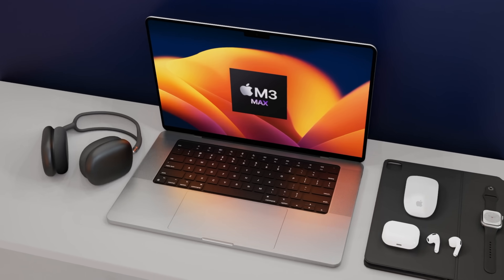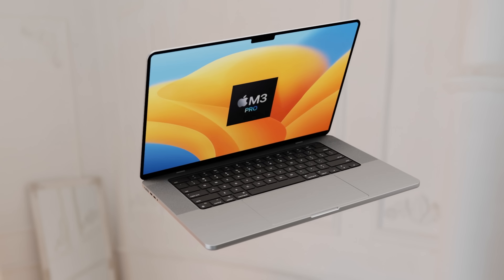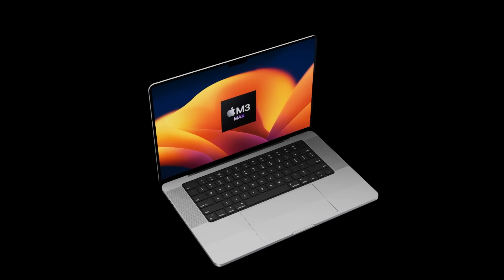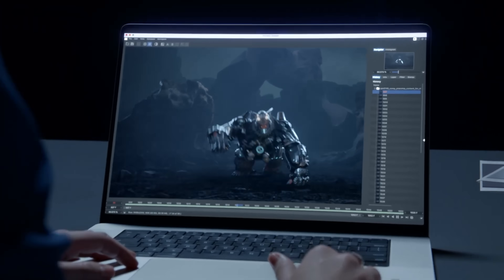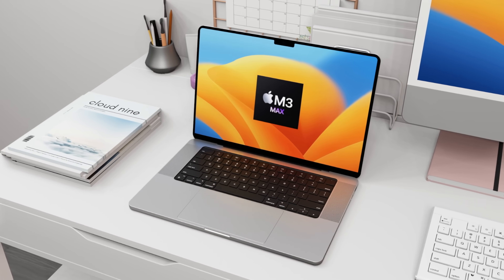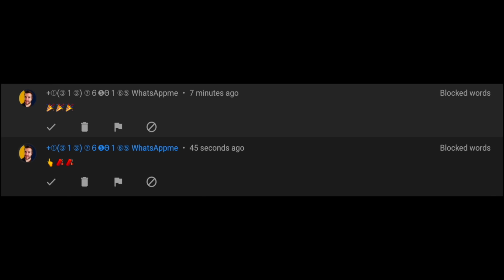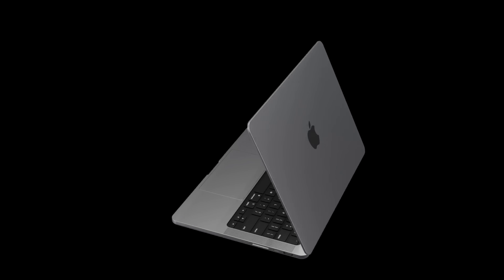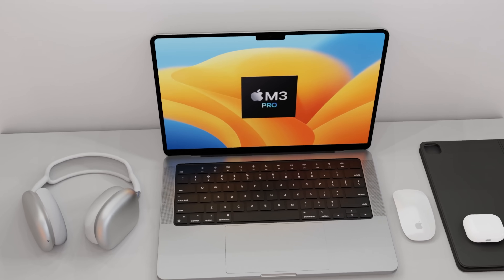M3 MAX MacBook Pro 16 inch Release Date and Price - 40x CORE GPU THIS WEEK!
The NEW 16 inch MacBook Pro is getting a BIG UPGRADE with an M3 MAX with 40x GPU Cores this week to make it the FASTEST MACBOOK PRO IN THE WORLD!
I also want to share the latest on the Apple M3 Max 16 inch MacBook Pro Release Date and Price and a summary of everything we know so far including a Specs review of what the M3 Pro and M3 Max Cores will give us!

16 inch MacBook Pro
14 inch MacBook Pro